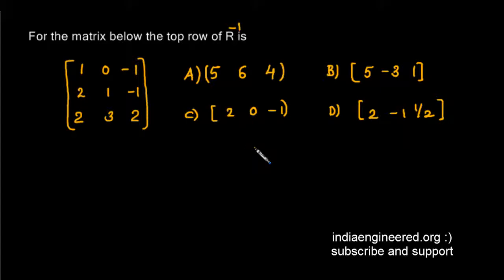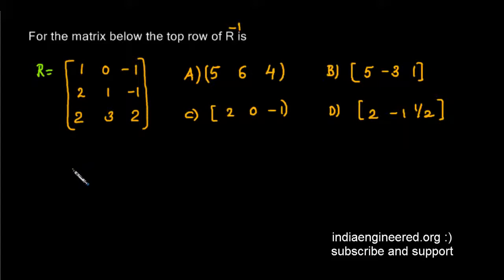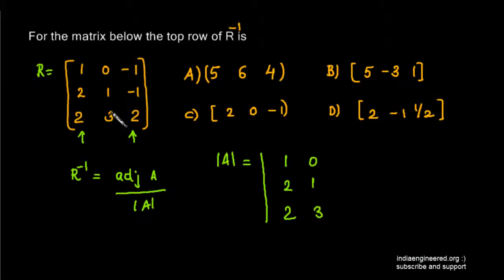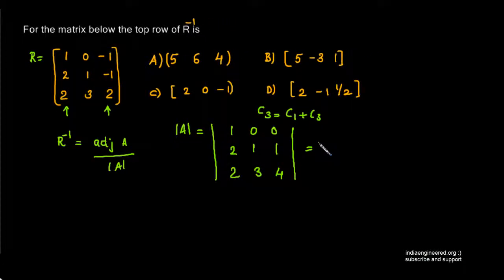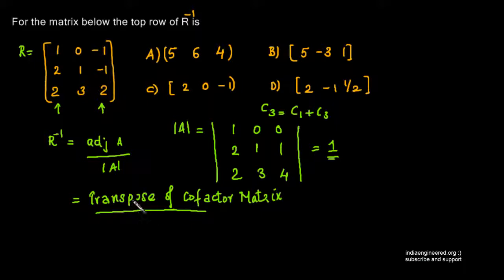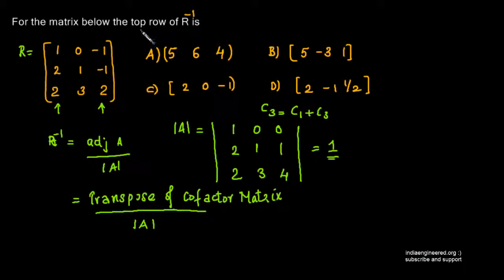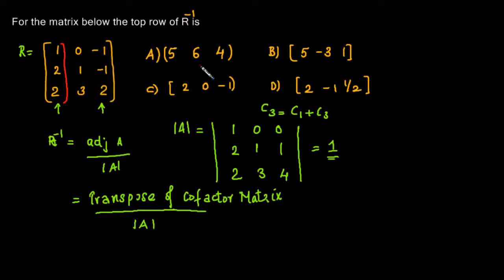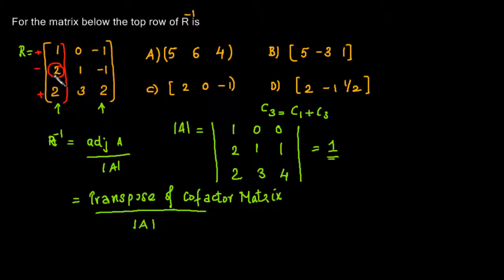#17 Engineering Maths GATE Previous Paper Matrices